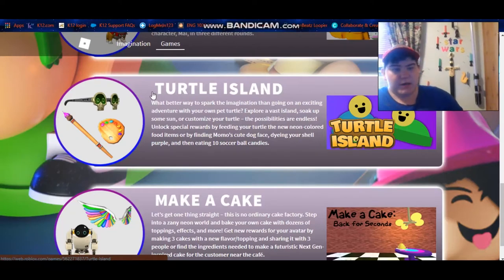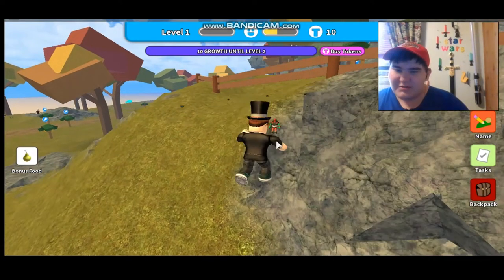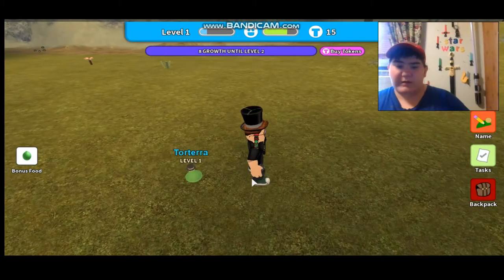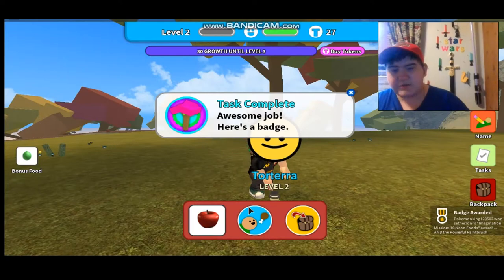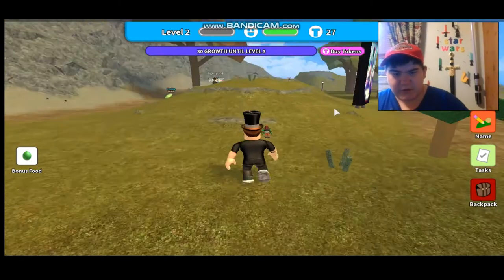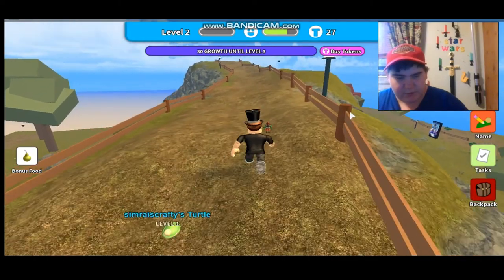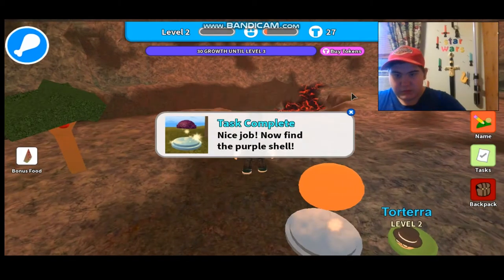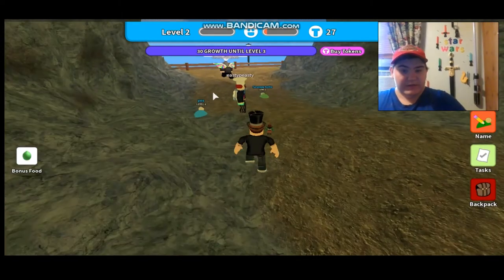How To Get Powerful Paintbrush and Mai's Sungalsses | Roblox Imagination Event 2018